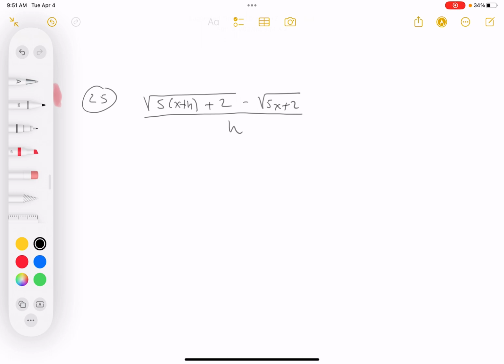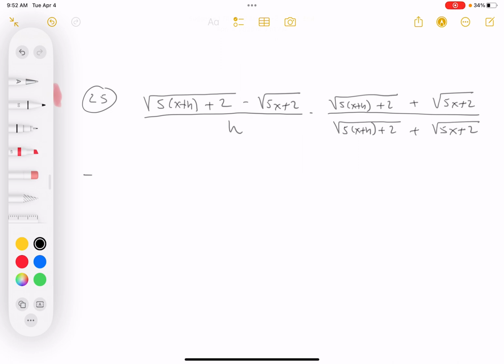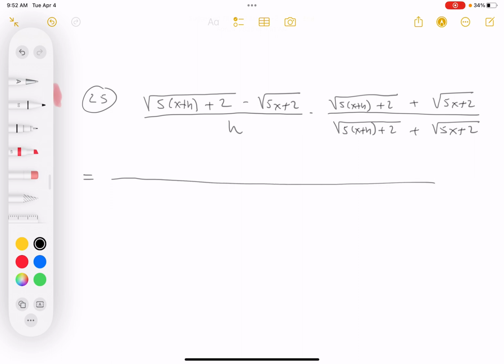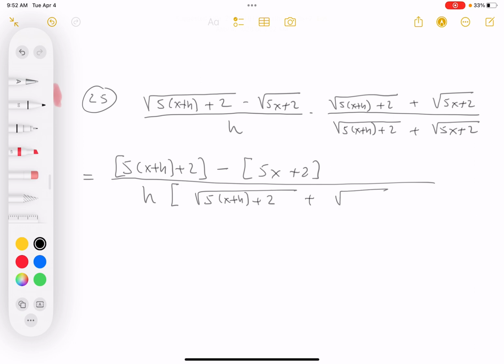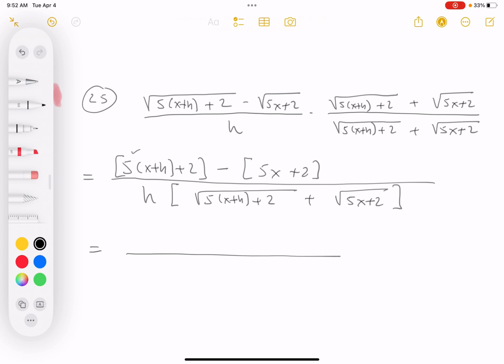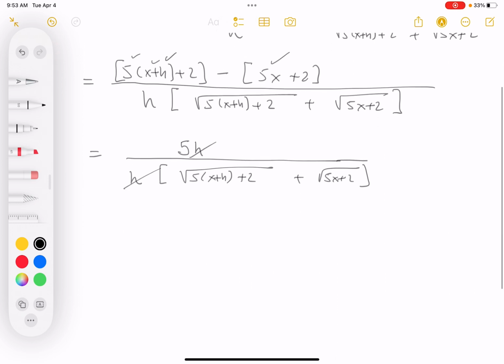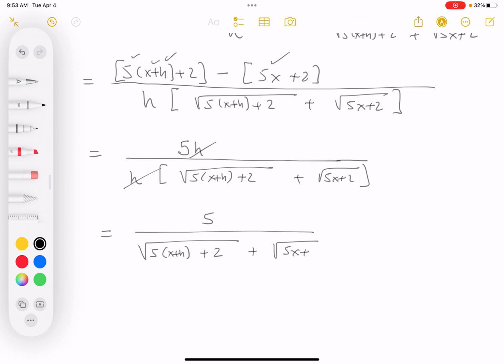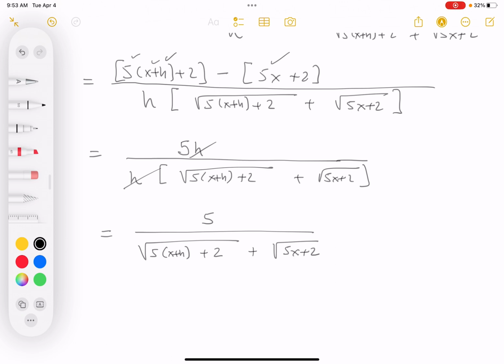mth 100 bprb algebra 25